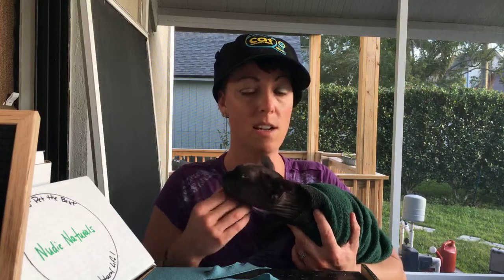Everything you NEED to know about Vaccines and your CAT!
Understanding how to vaccinate your cat, to keep them protected form infections, but also protected from over-vaccination, vaccine related immune reactions and vaccine-induced sarcomas is very critical to the health and well being of your cat

In this video I explain:

What is a vaccine, and what it does.
Why it is important to educated yourself on cat vaccinations to advocate for your cat.
Which vaccines are actually necessary.
The proper vaccine schedule.
Being sure not to over vaccinate your cat.
Which vaccines your vet may recommend which are not actually needed.
How to prevent vaccine related sarcomas in your cat.

Hello!  Welcome to my Cat Health Coaching YouTube Page!  I have been a life-long animal lover, as well as health and fitness enthusiast.  My two loves began to combine when I began breeding the hairless cat breeds the Sphynx and Bambino in 2007.  I quickly learned that it was very important to understand the physical and emotional needs of my cats to create as much as a natural, species-appropriate diet and lifestyle for them as it was for me.
Over the past 14 years now, I have expanded my knowledge greatly to understand not only the best nutritional practices for cats, but also the best use of vaccinations, nutritional supplements, pharmaceutical medications, herbal therapies, behavioral modifications and more.
I strongly believe in using natural modalities whenever possible to reverse current health challenges and return the body to a natural state of homeostasis.  However, I believe a balance and melding between natural medicine and conventional medicine is best, choosing to ignore an entire framework of medicine either natural or conventional to me is not a practice based in common sense but stubbornness.
Through my cat health coaching consults I help my cat parents by guiding them through making simple, easy, affordable, but effective changes through nutrition, supplements, medication recommendations, and behavior modifications-which produce lasting health results for their beloved pets.

If you are interested in booking a Cat Health Coaching session with April simply visit her Facebook Page and send a message!